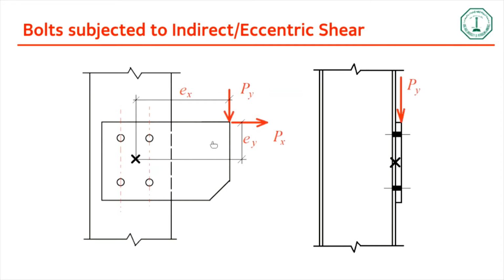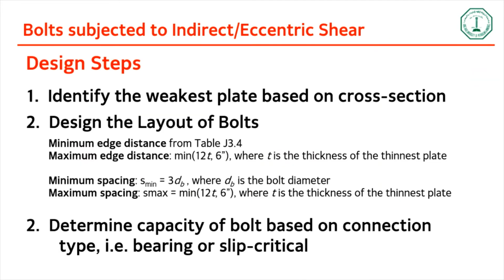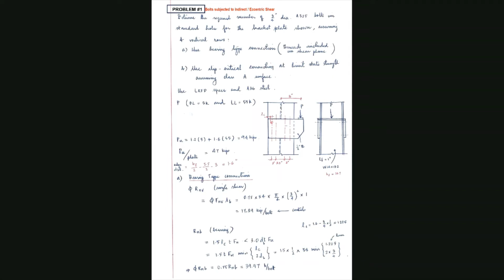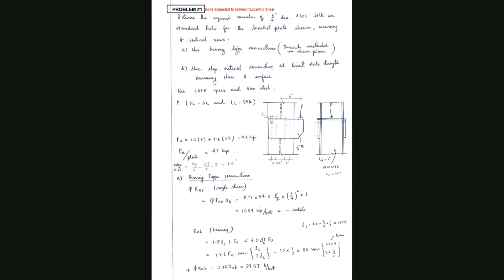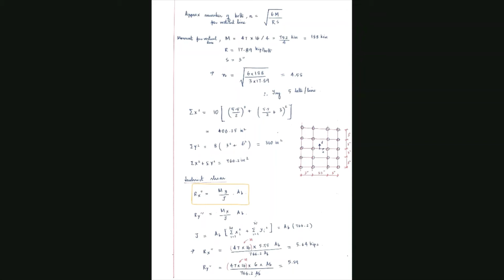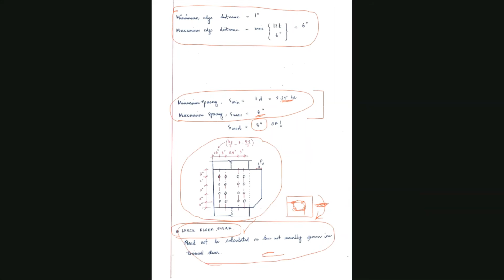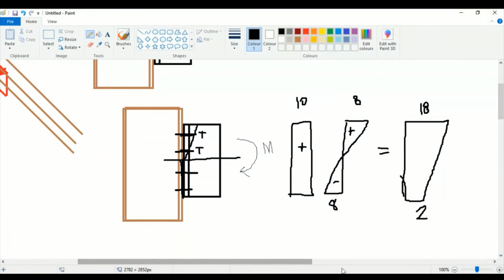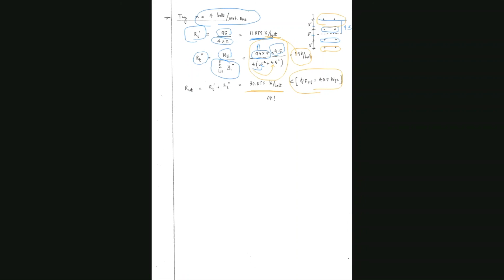CE 408 : Lecture 10 - Bolted Connections - 2 (Eccentric Shear & Tension)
Lecture 10 - Bolted Connections - 2 (Eccentric Shear & Tension)